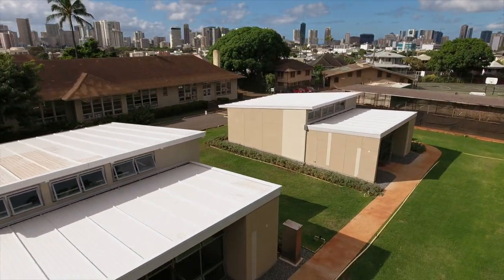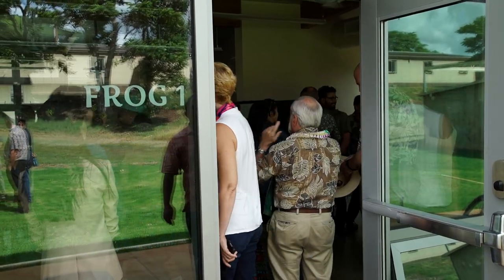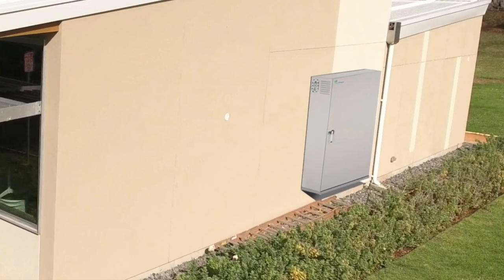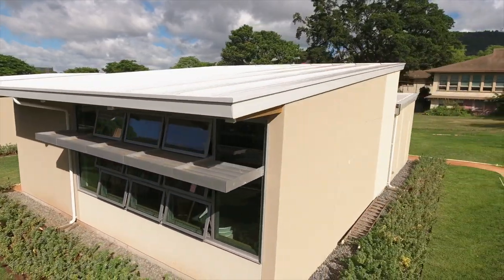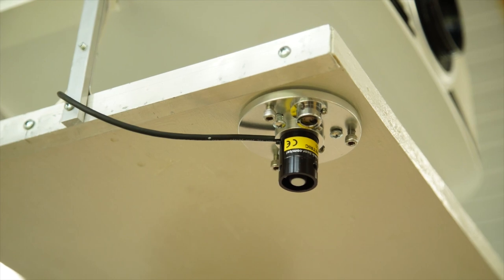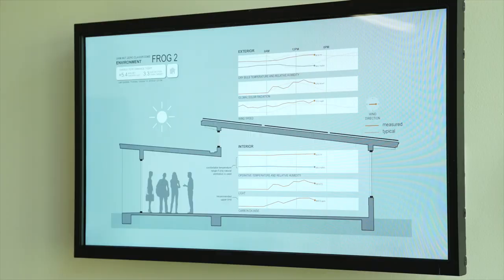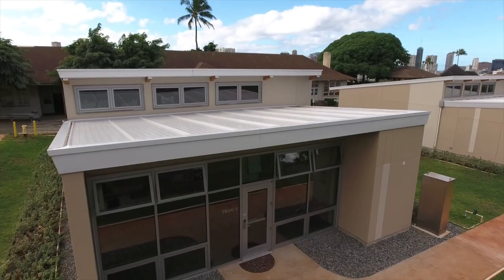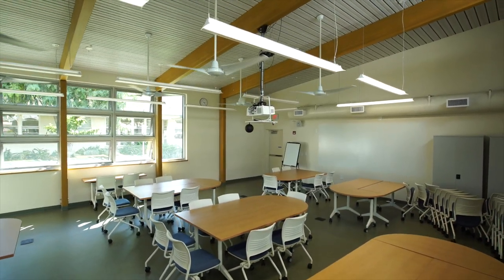FROG Buildings at UH Mānoa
The net zero energy FROG structures serve as both classroom and research platform located on the UH Mānoa campus. While used for high school and college coursework, building energy-use thermal comfort and environmental sensor research is conducted in these rooms.